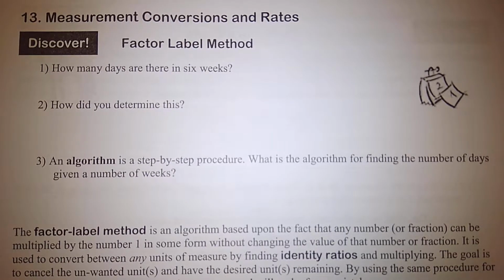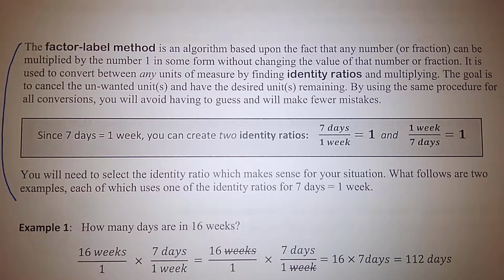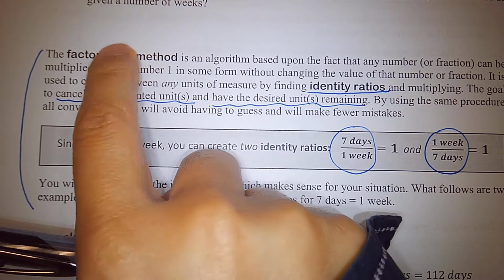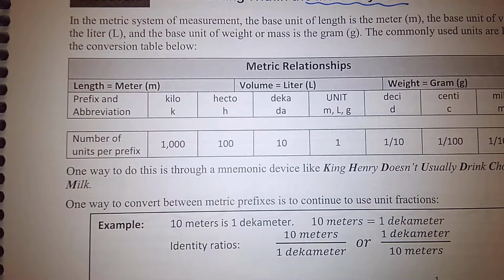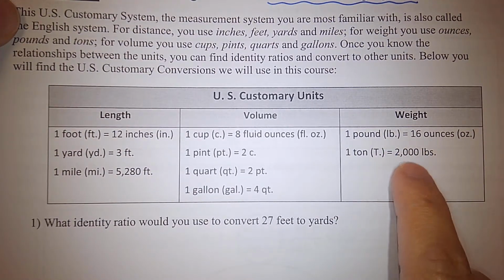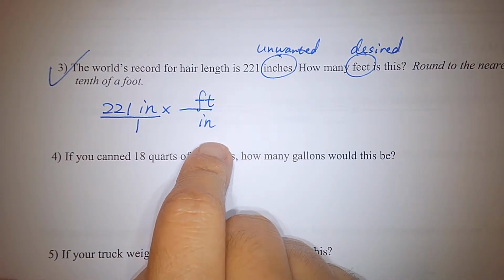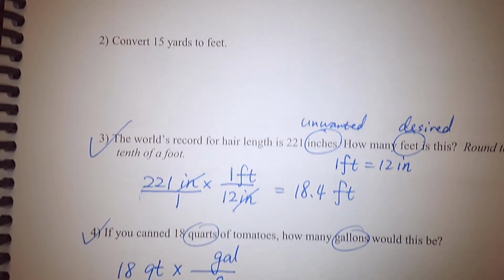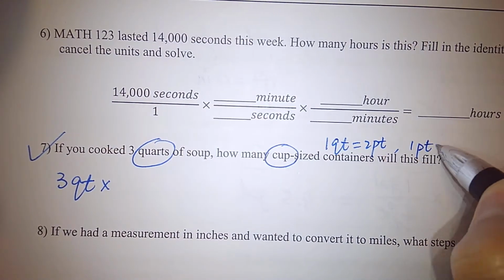Math 123 section 13 part 1